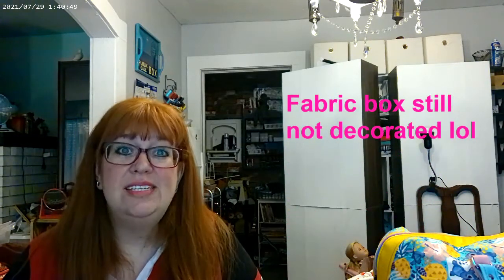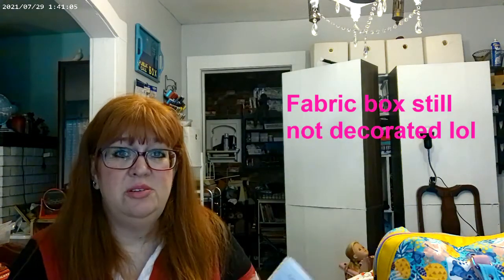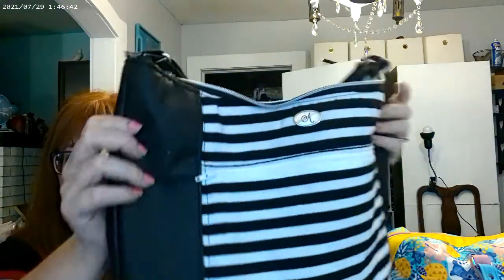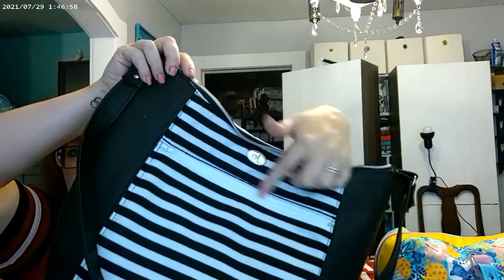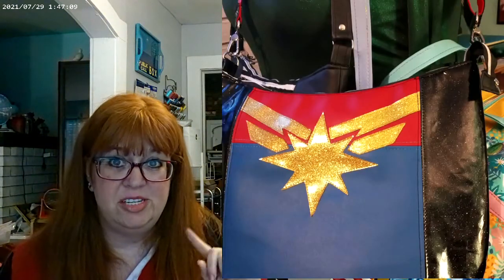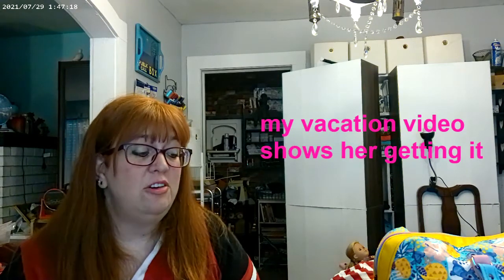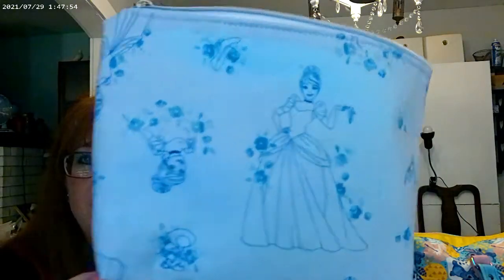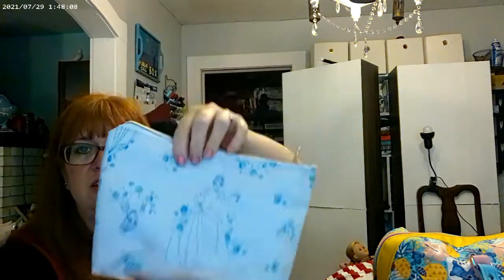May and June Makes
Today I will be talking/showing my May/June Makes
yes I cut bangs I talk about why I decided to do it in my Friday sews video I also put a darker color to cover my white hairs, I haven't put dye on in awhile lol

I'm wearing Love notions Game day jersey Also red/black etc

Stitch travel vag
Tribbiani traveler bags from Sincerely Jen

Sincerely Jen UNG ugly naked guy the Black/white stripe and Captain Marvel

Ellie and Mack Breezy Blue and the green swim top top of boat dress

The Tres belle from Ellie and Mac bottom of boat dress

Ellie and Mac Urban legs black shorts, leopard capri, jean capri

My Daughters wedding dress
Gala Gown by Patterns for Pirates

Have a blessed day and go sew something!